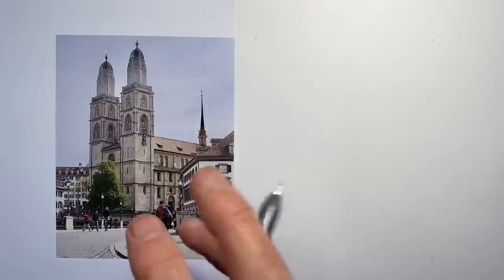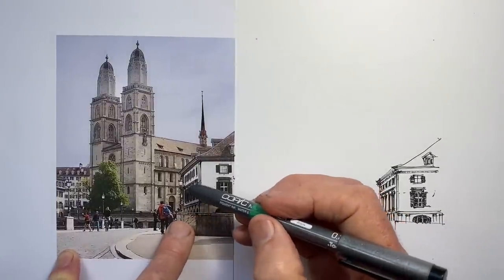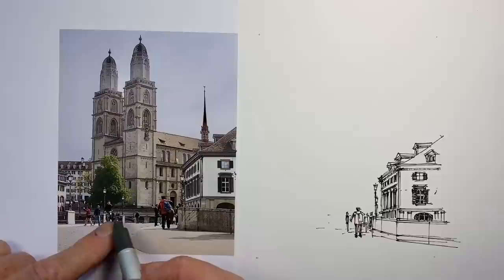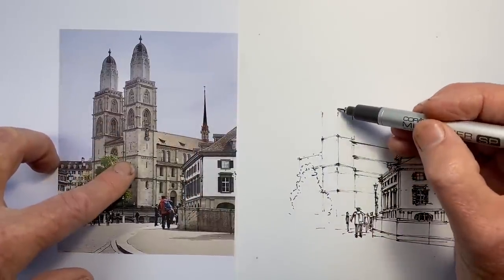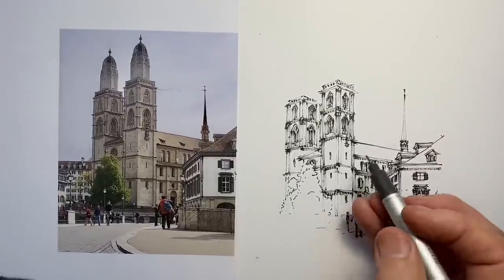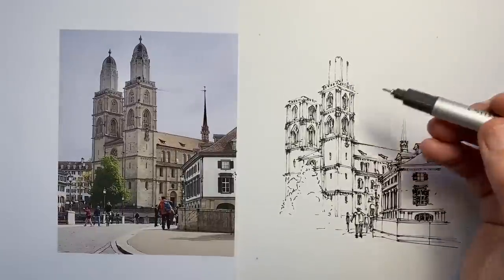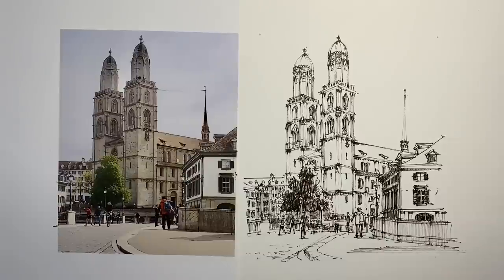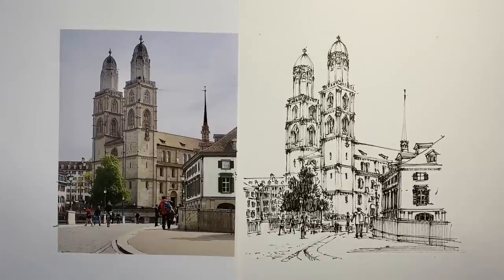Making Guide Marks for Freehand Drawing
A simple use of guide marks can greatly increase the accuracy of freehand drawing, particularly important when we draw directly in ink. Hear them described, watch them demonstrated, and then have the chance to use them yourself with the reference image from the channel Community Page.